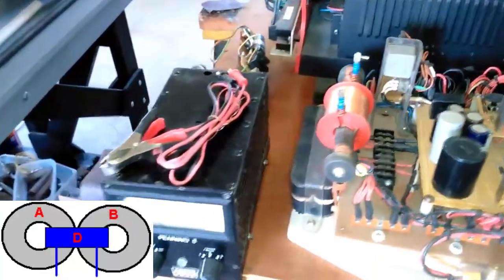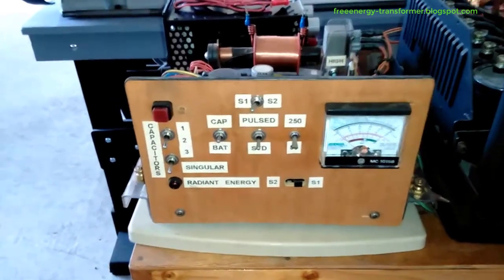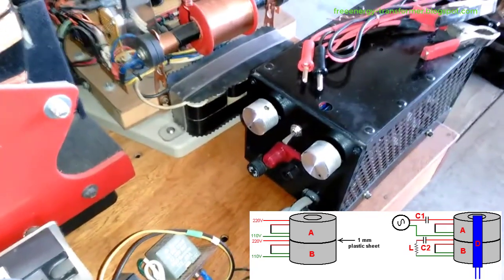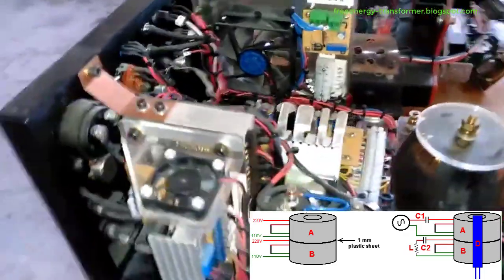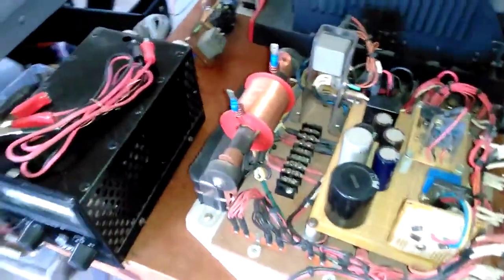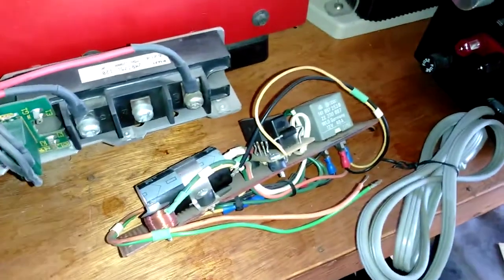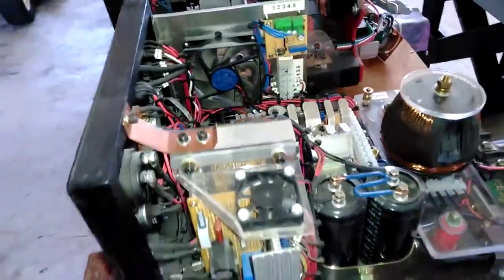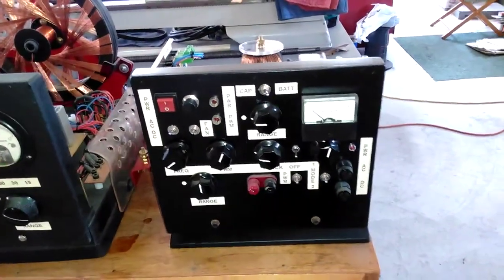Bifilar Transformer - Zero-Back-EMF Coil - Lenz's Law delay Transformer by Alex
Lenz's Law delay Transformer - Bifilar Transformer - Zero-Back-EMF Coil: Alex in Russia

Alex also shows how ferrite toroids can be used, even with 220V mains, to give back-EMF-free transformer operation. If the input frequency is as low as the mains, then the toroids may be iron-dust types or they can be constructed from iron shims in the same way that ordinary mains transformers are constructed. However, please understand clearly that the current flowing through any coil connected across a high voltage source such as 110V or 220V and using any of the following configurations, is limited by the impedance of the coil itself. ‘Impedance’ is effectively ‘AC resistance’ at the frequency of the AC voltage supply.

According to the reviews, it is a very good book. Although not detailed step-by-step instructions for creating a generator, it is a book that summarizes the knowledge of the power of Magnets to create Free Energy.
- The Magnet Motor and Free Energy AC Generator